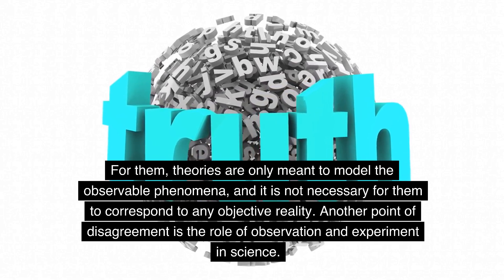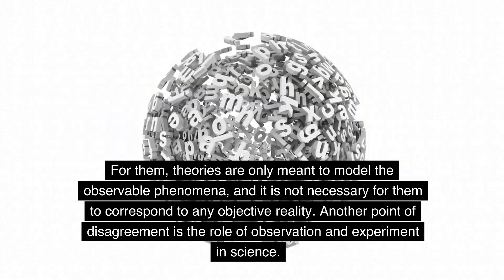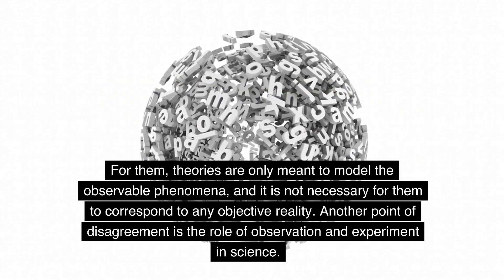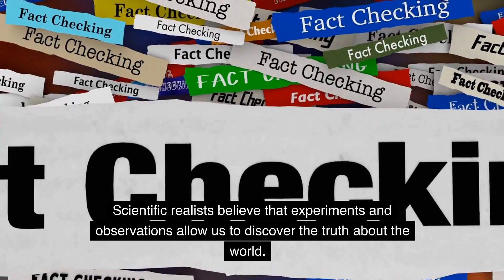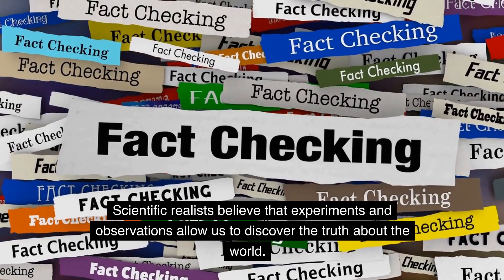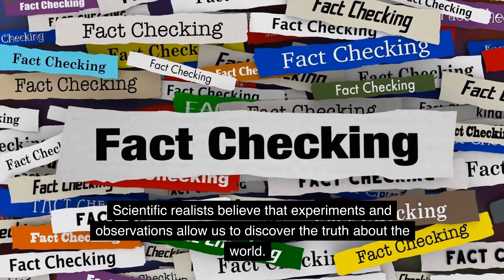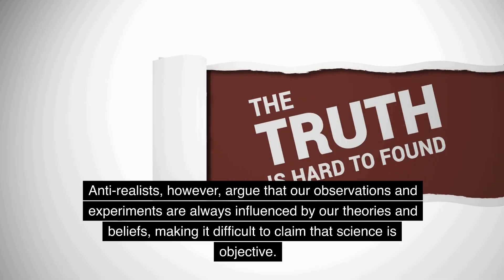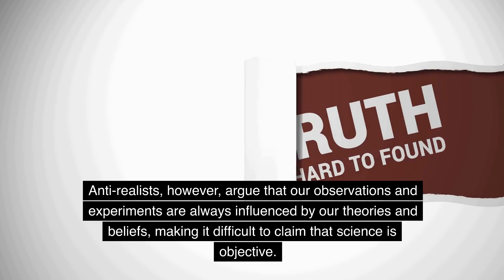What is "Scientific Realism vs. Anti-Realism"?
"Uncover the key differences between scientific realism and anti-realism by delving into the foundations of their beliefs. Learn how these two opposing views shape our understanding of the nature of scientific inquiry and the limits of scientific knowledge."

1.
2.
3.
4.
5.
6.
7.
8.
9.
10.
11.
12.
13.
14.
15.